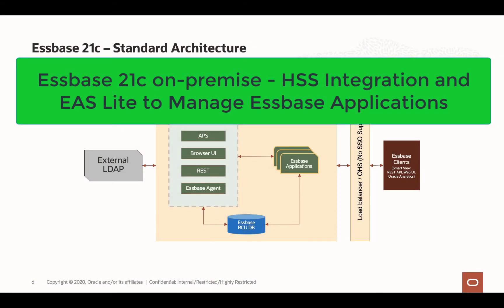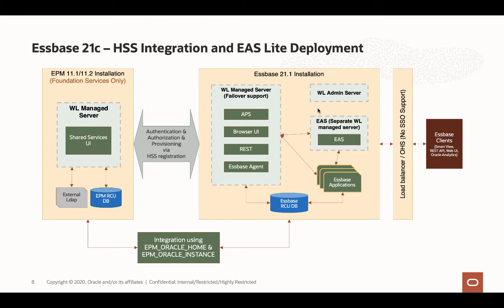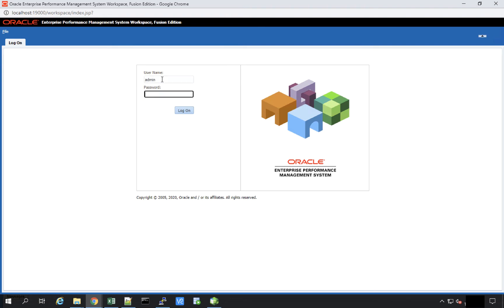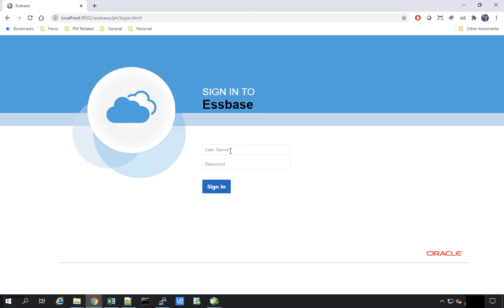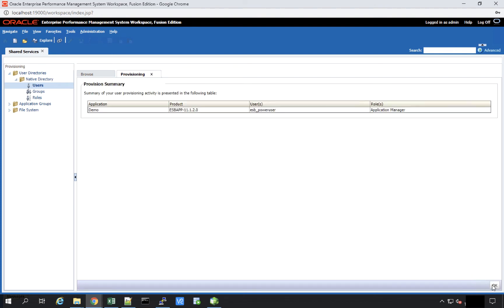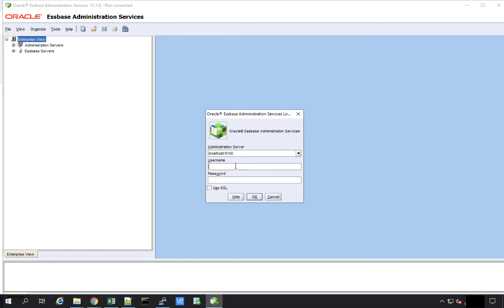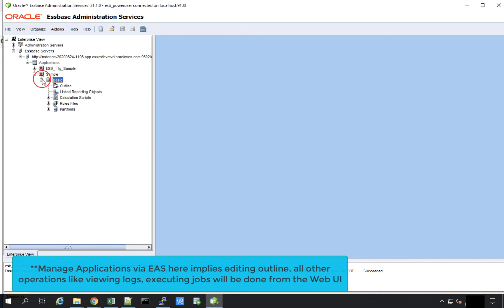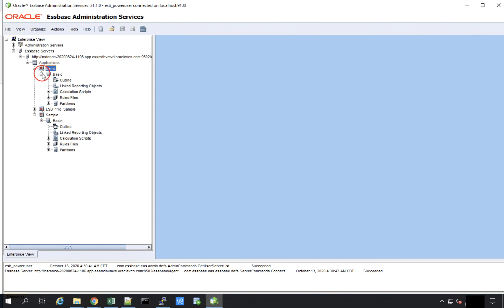Essbase 21c – Shared Service Integration and EAS Lite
This Video provides details about Essbase 21c On-Premise integration with EPM – Shared Service Security to manage users/group privileges and provisioning of users/groups to Essbase Applications. It also shows how users-can use EAS Lite to manage applications for on-prem 21c deployments.